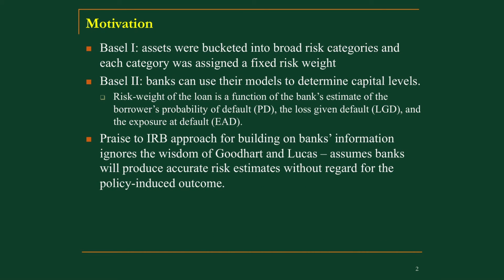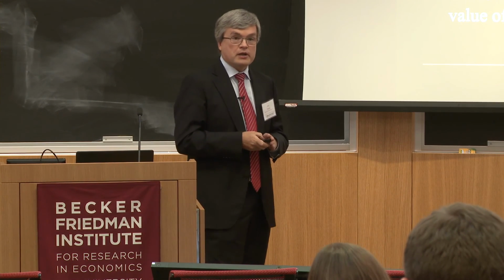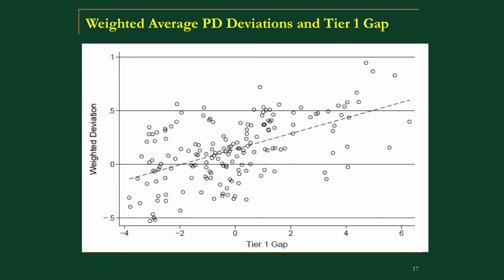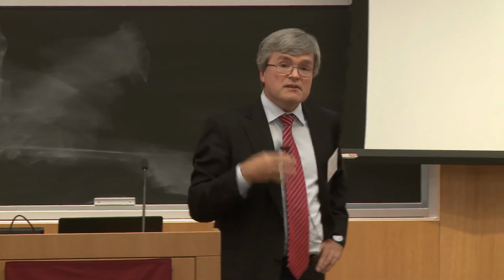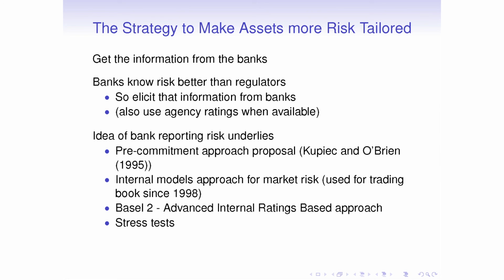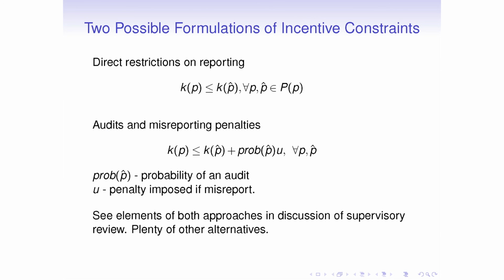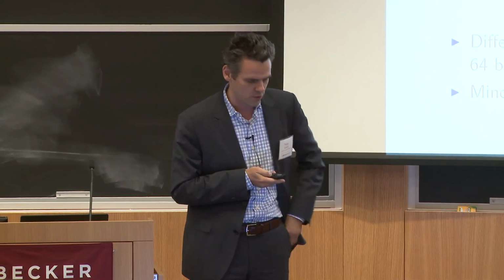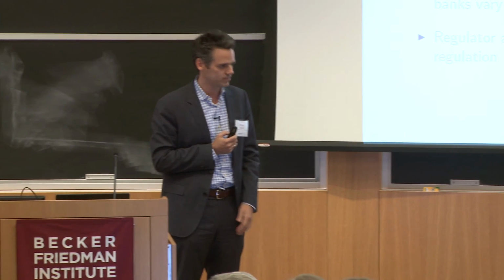Internal Risk Models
João A. C. Santos investigates the incentive for banks to bias risk estimates reported to regulators. When compared to estimates of credit risk within loan syndicates, banks with less regulatory capital appear to report lower risk.